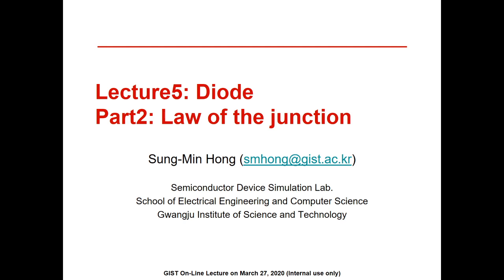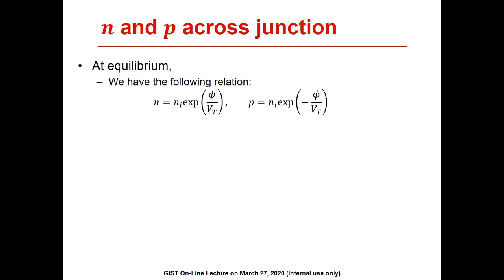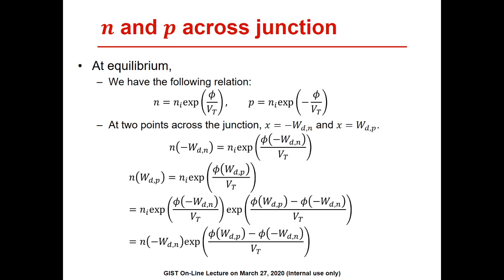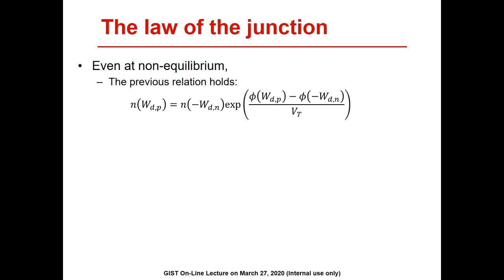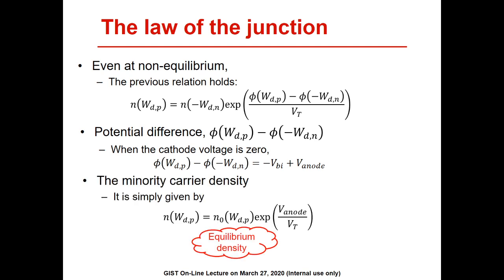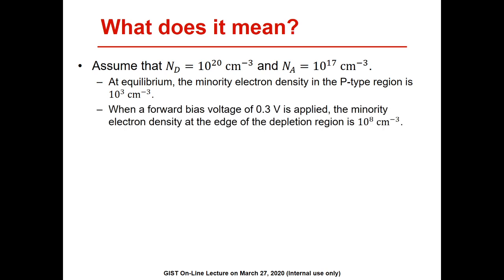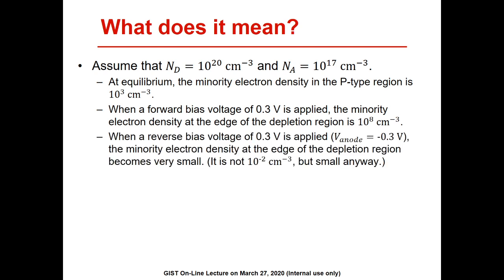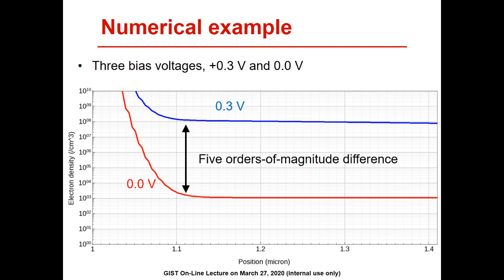[Electronic Circuit] Lecture 5, Part 2